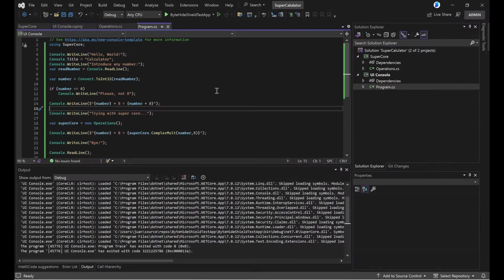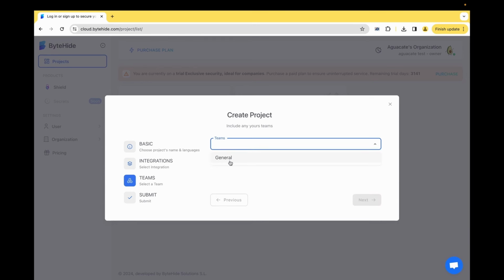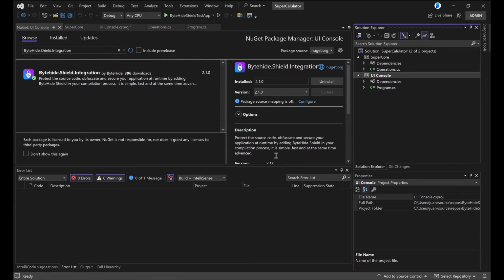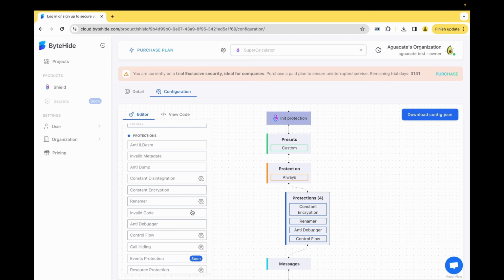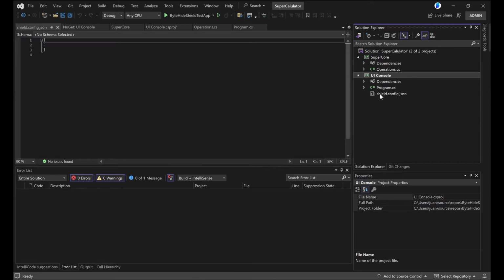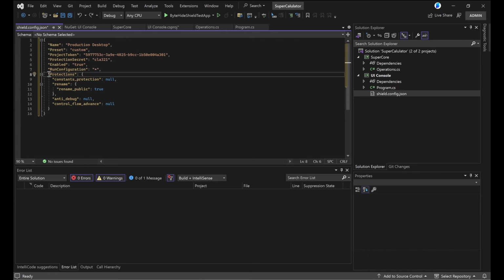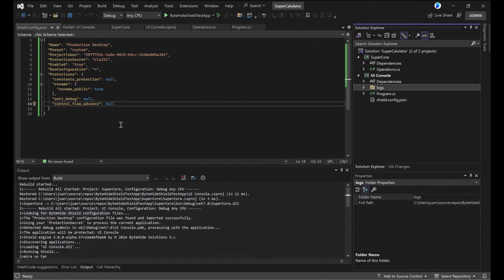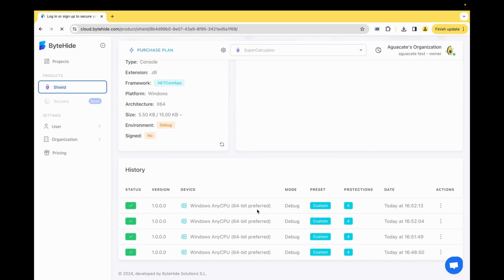How to protect your .NET applications with Shield - Extended Process 2024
Discover how Shield .NET Obfuscator advanced configuration works:

00:00 Introduction
00:52 Creating a project
03:42 Integration
04:40 Creating configuration file
08:50 Implementing configuration file
12:00 Protection